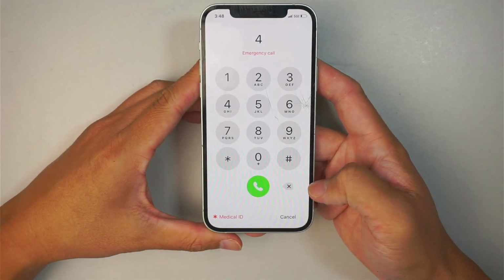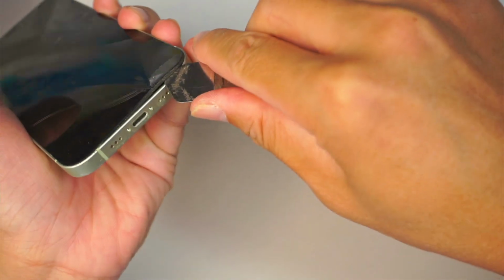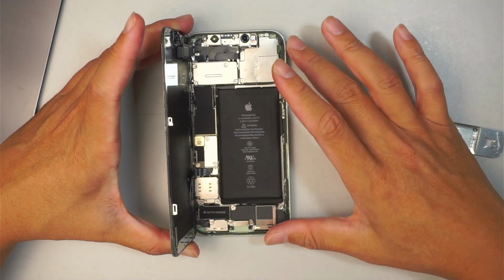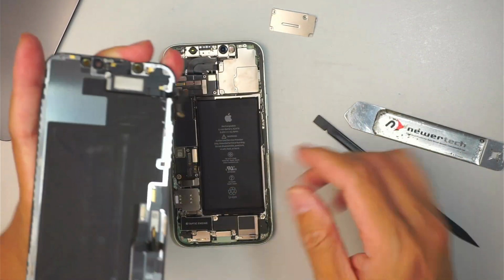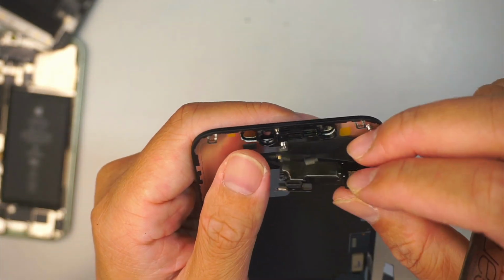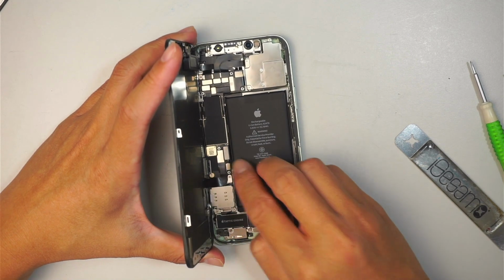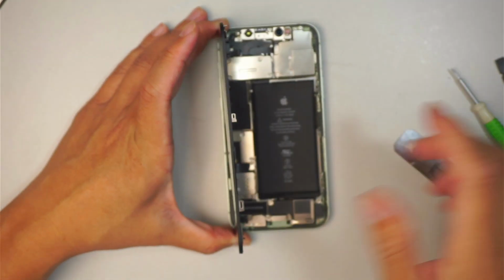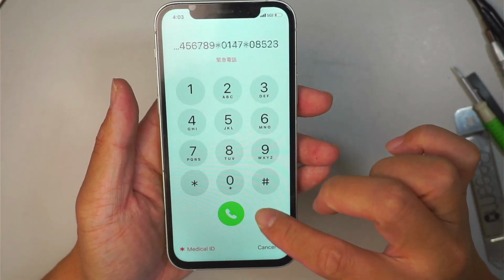You Can Fix an iPhone 12 Cracked Screen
Step by step on how to replace iPhone 12 screen.
This video is step by step from start to finish on iPhone 12 screen replacement.

iPhone 12 Model:  A2172, A2402, A2404

Where can I buy the parts and tools for this repair ?

iPhone adhesive water seal

Screwdriver Kit

Pry Tool